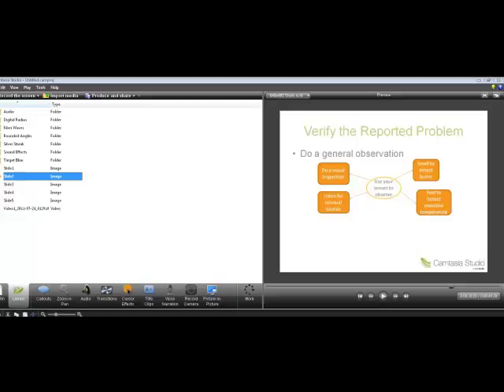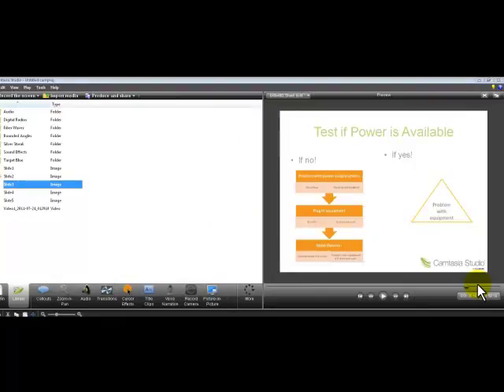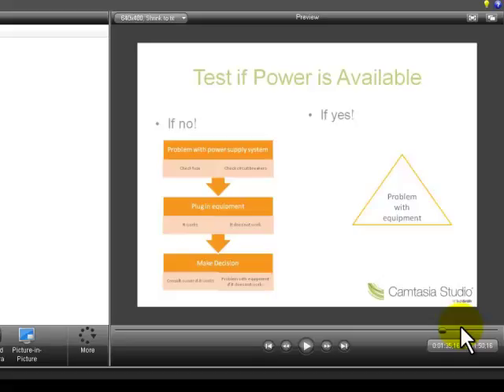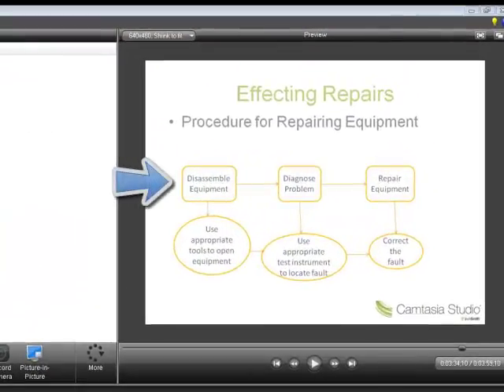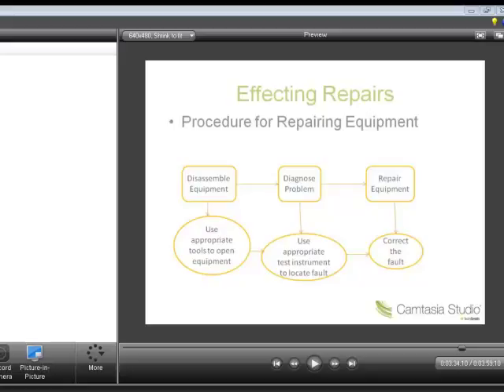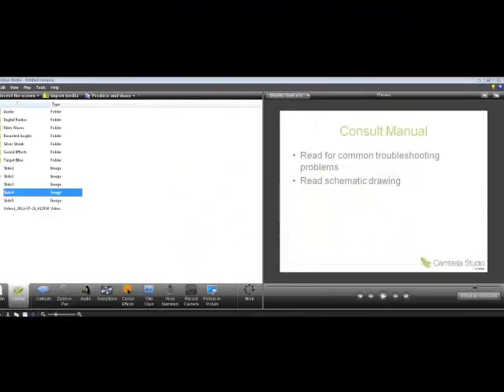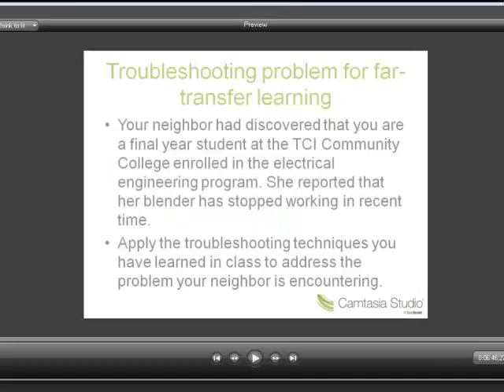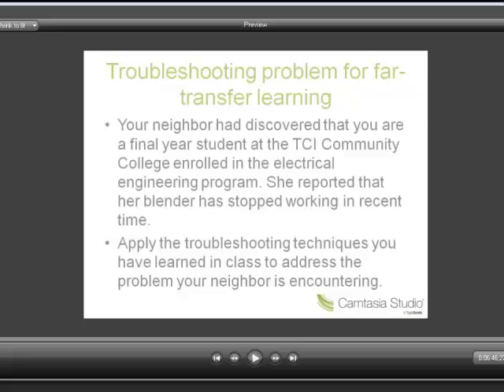troubleshooting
Troubleshooting techniques using the worked example and the practice exercise.